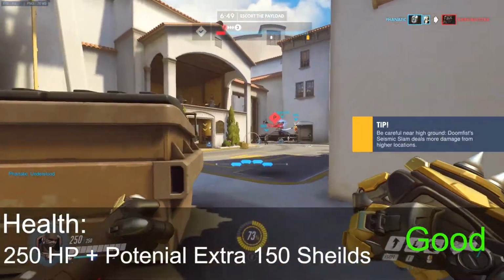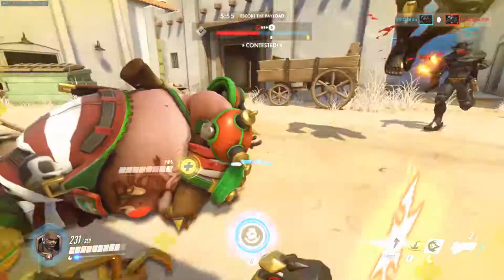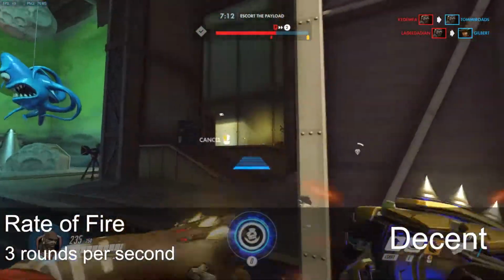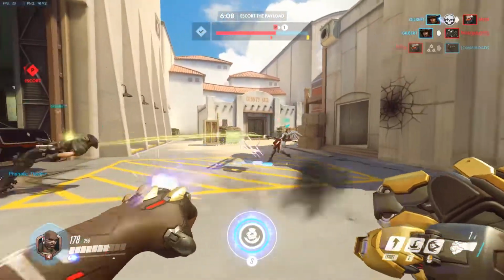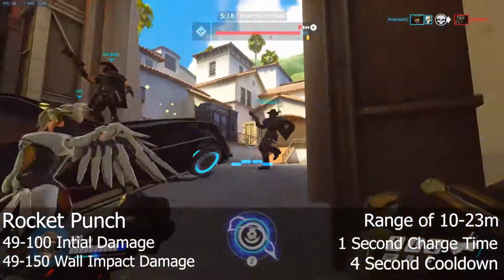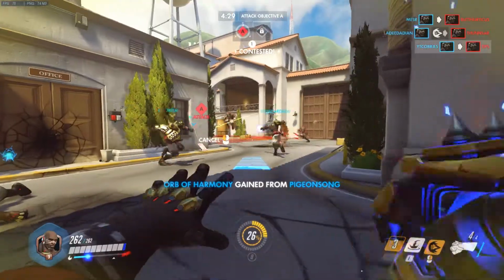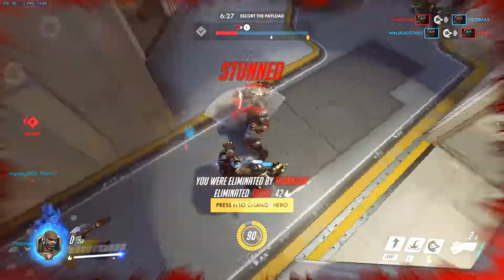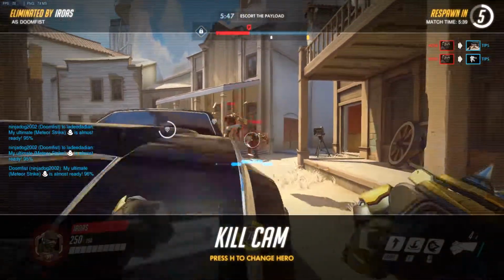[Overwatch] Doomfist Hero Guide/Breakdown